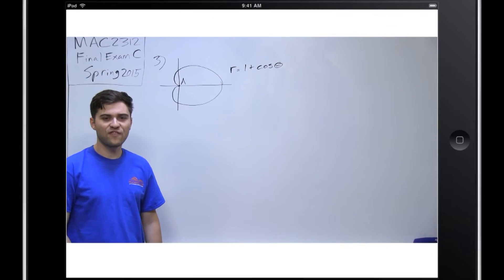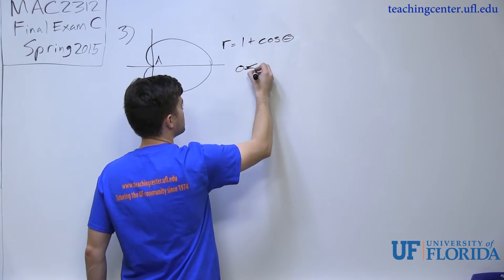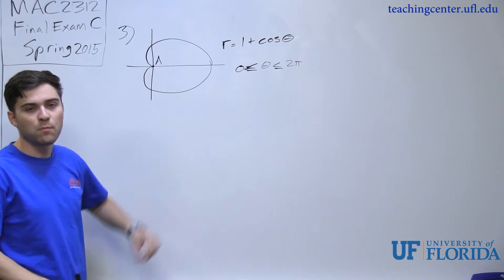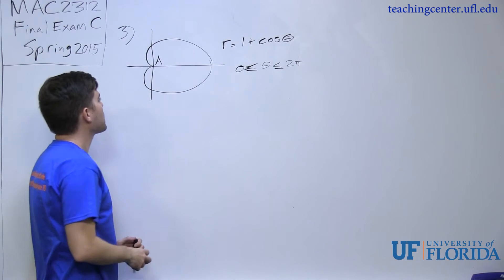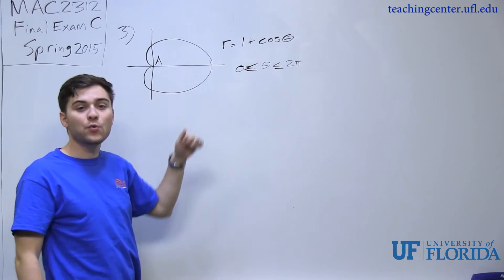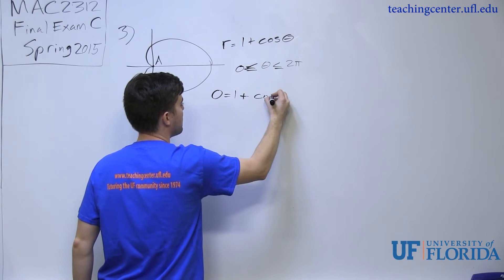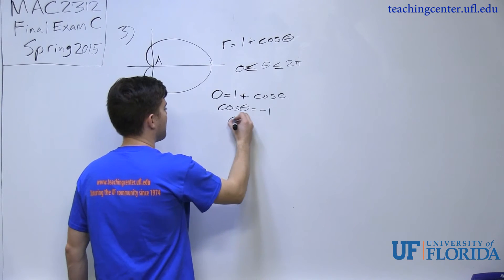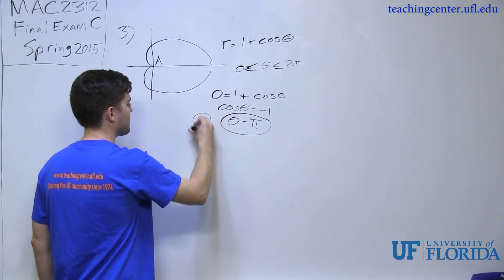MAC2312 Problem 3